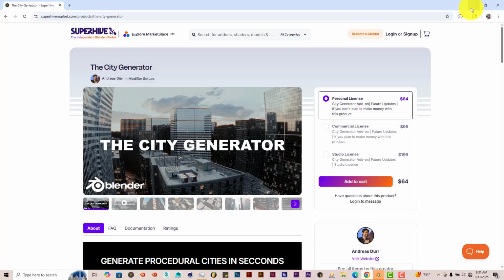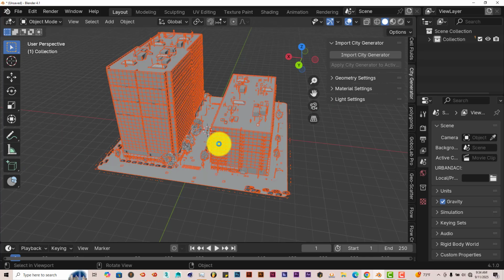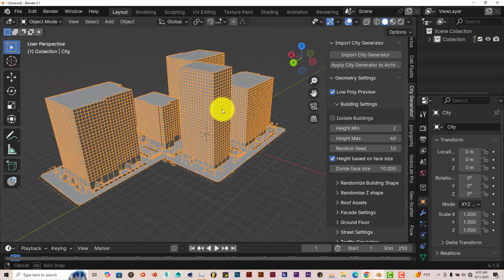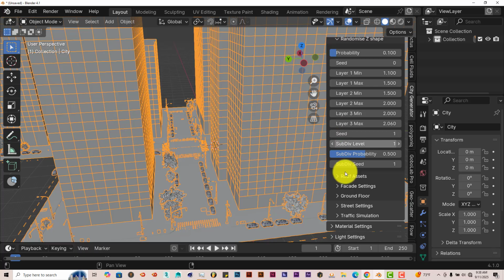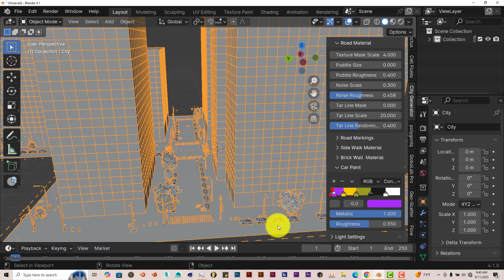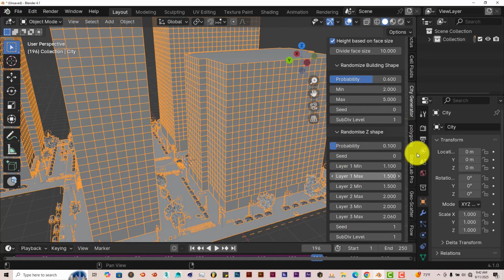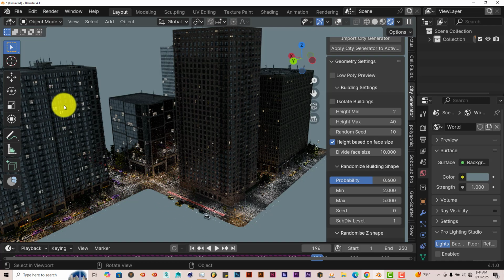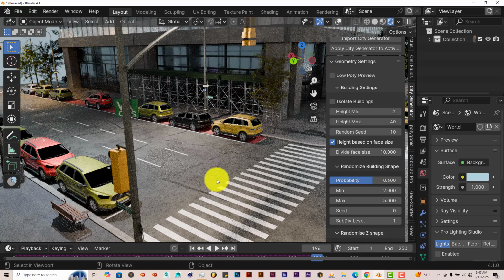Blender Quick Tip: The City Generator Addon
In this tutorial, you'll learn how to easily create massive cities inside of blender by using the easy to use City Generator Addon.